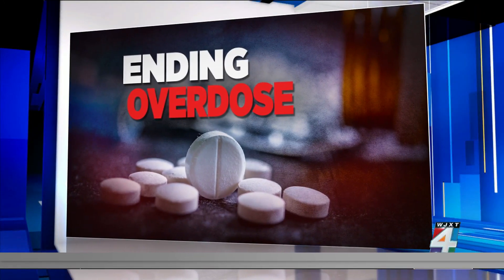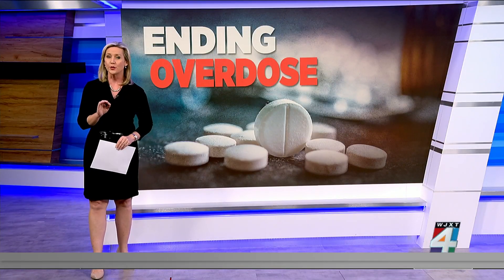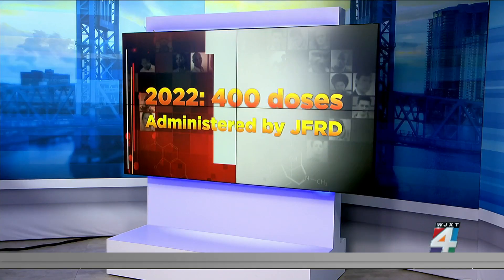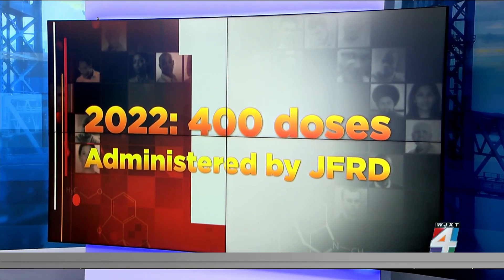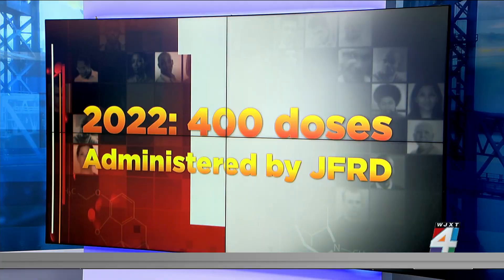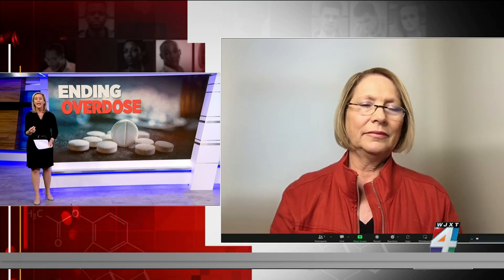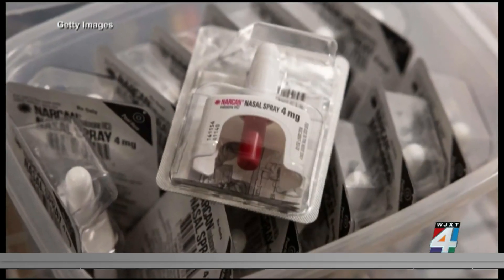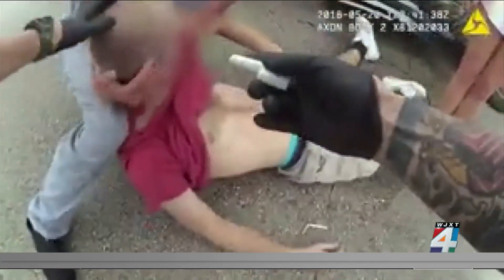Narcan approved for OTC use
Susan Pitman, founder of Drug Free Duval, joins us to discuss the FDA's decision to approve Narcan for sale over the counter, and the proper way to administer it.